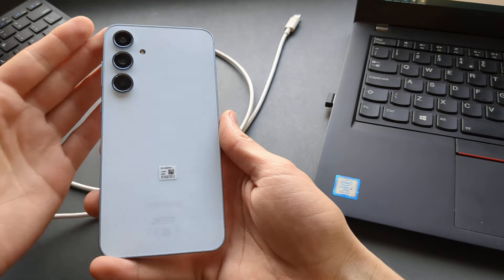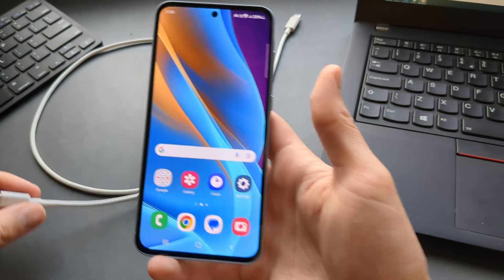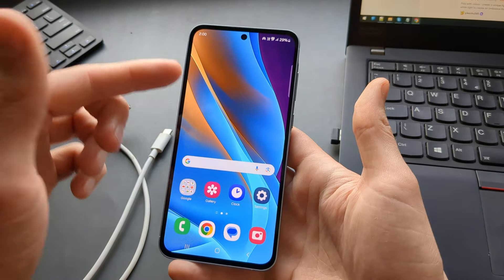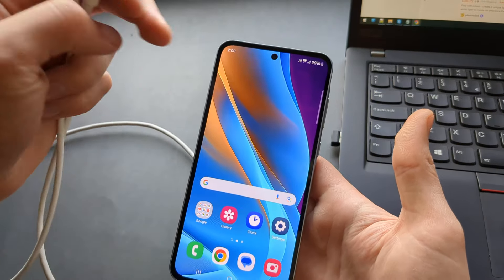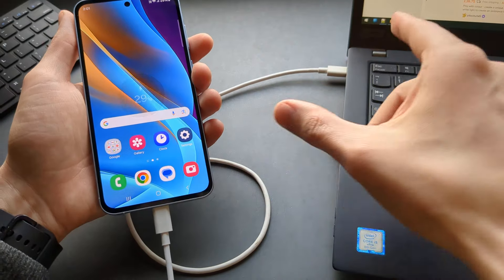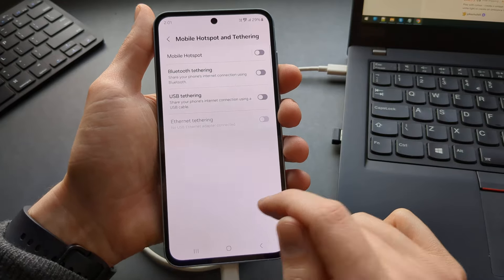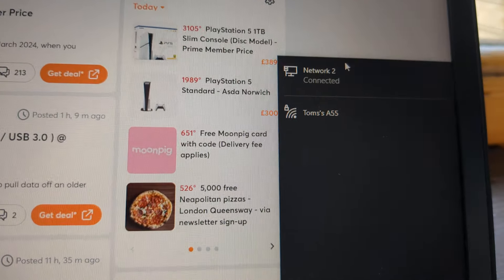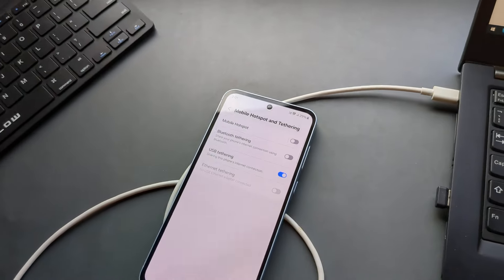Samsung Galaxy A35 5G - USB Tethering , How to Share Internet Data Connection to your PC / Laptop